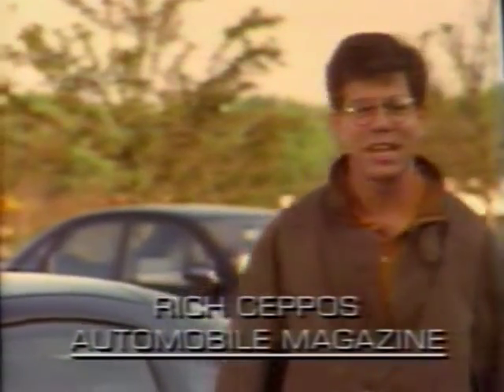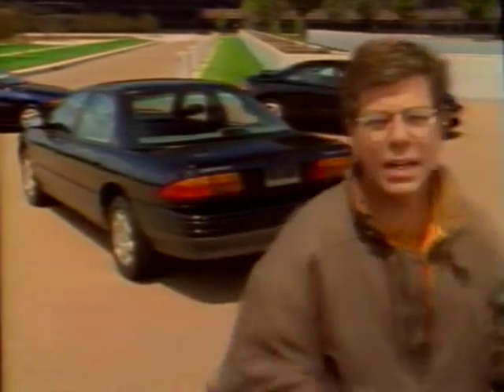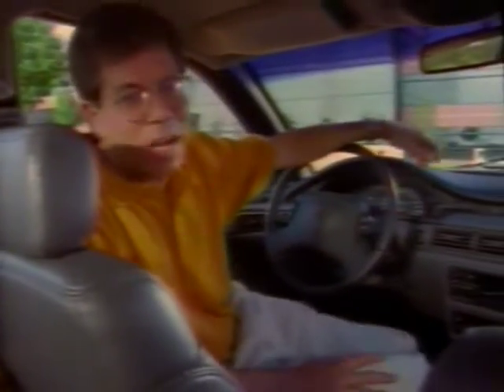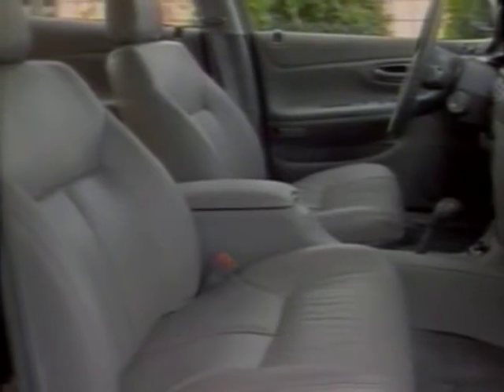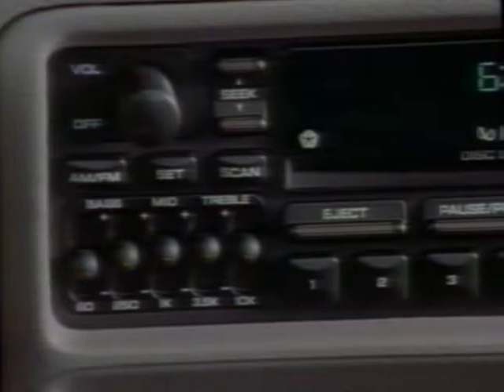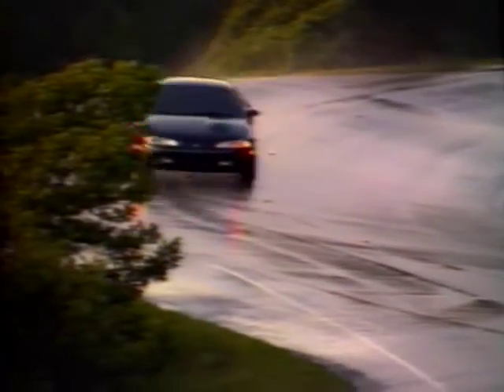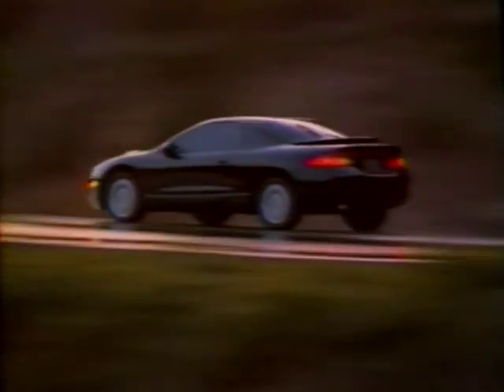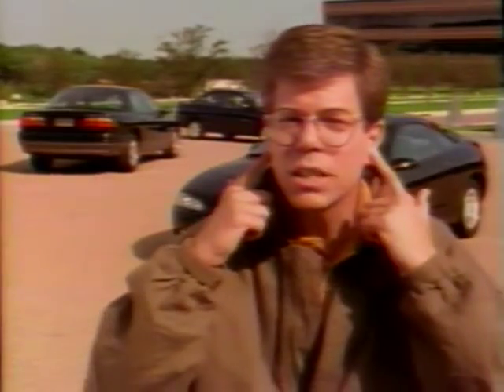The Eagle Test Drive How To Take A Test Drive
With Rich Ceppos, Executive Editor Automobile Magazine